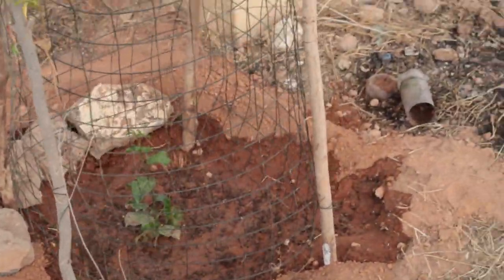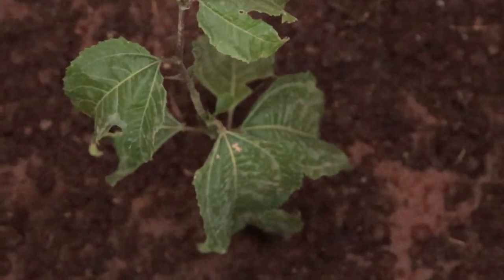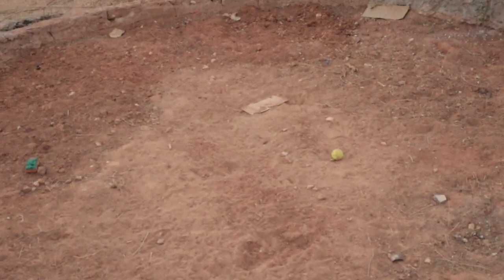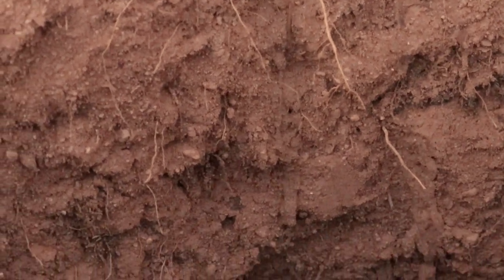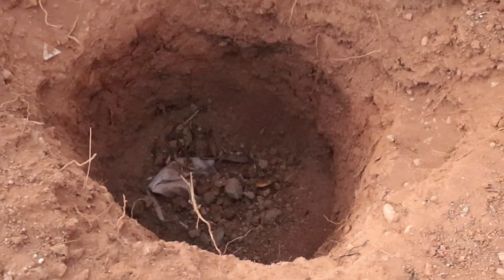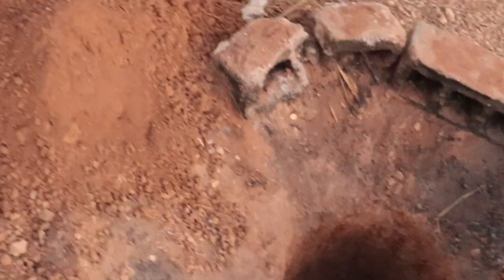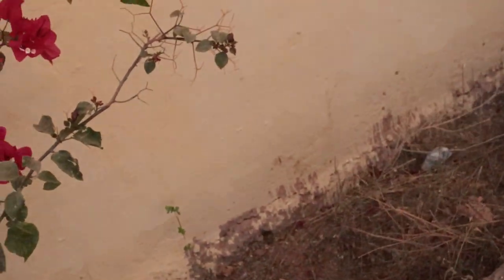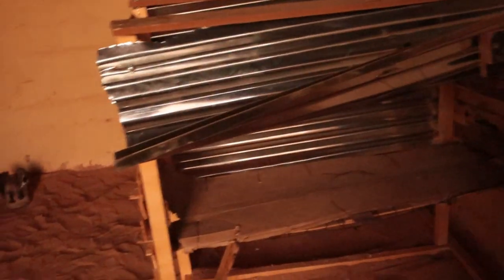Learning & Growing 60 Days on My Somaliland Food Forest Journey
This year, I embarked on a journey of faith and decided to design and build my Permaculture food forest of self-reliance and sustainability in the region of Somaliland.

This video is of my first 60 days of co-designing  (with Muhammed) and building my Permaculture Food Forest. Witness the transformation of a neglected and forgotten garden in Somaliland.

I'm only getting started on my dream of living off-grid and with self-reliance, wherein the hard work doesn't drain you, and the reward is reciprocated.

If you're looking for a rewarding way to grow your own food, join me on this journey! You'll find valuable tips, practical advice, and a healthy dose of inspiration to pursue your own dreams.

Let's learn, grow, and cultivate a more prosperous future together!

More videos of Somaliland's Gardening Guru are coming soon.

To my loyal followers: *RAMADAAN KAREEM*

Ramadan, is a sacred month observed by Muslims worldwide. For Muslims around the world, the month of Ramadan is a time of reflection, devotion, and stepping into new stages of spiritual growth. Lasting for anywhere between 29 to 30 days, I'll be dropping new content after EID.